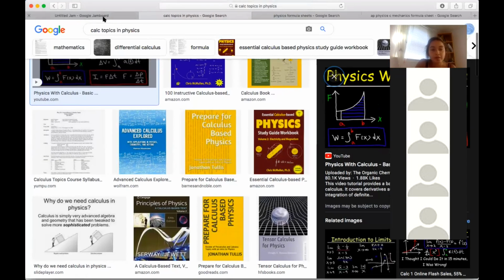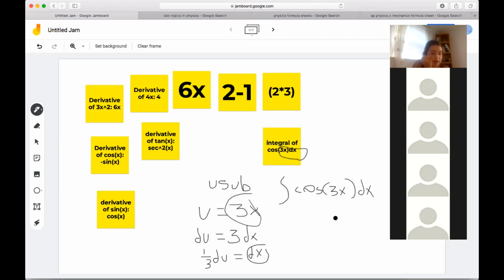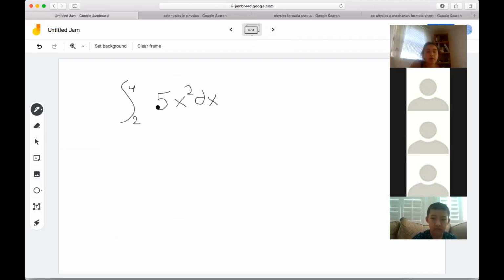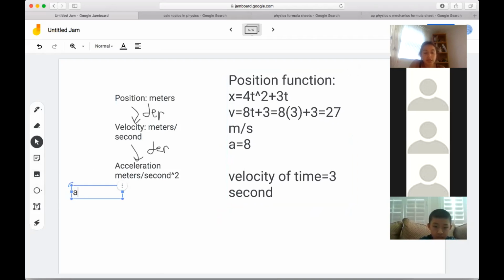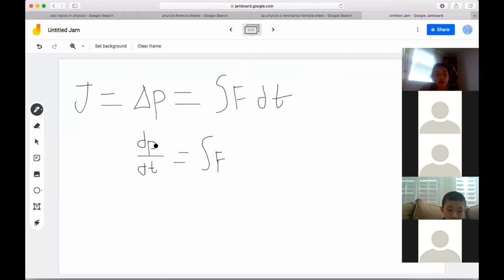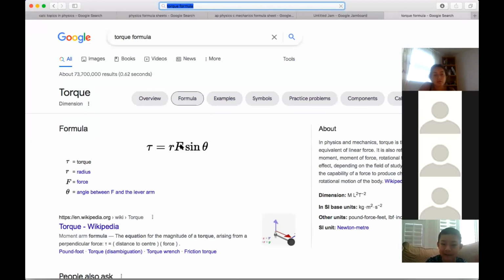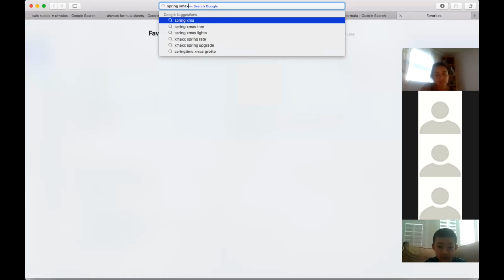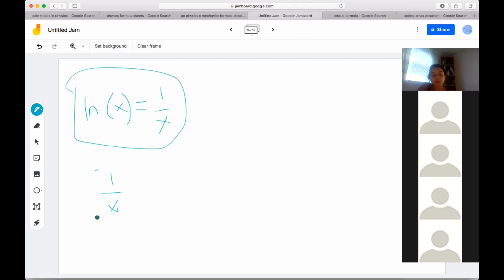Review of Calculus: Physics 1 + AP Physics C: Mechanics Class 1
Alphademic Learning tutor Claudia Reines teaches "Review of Calculus" in her 1st Physics 1 + AP Physics C class 6/29/2022